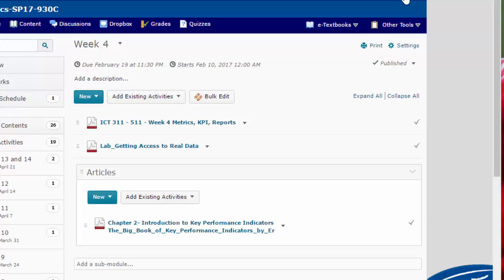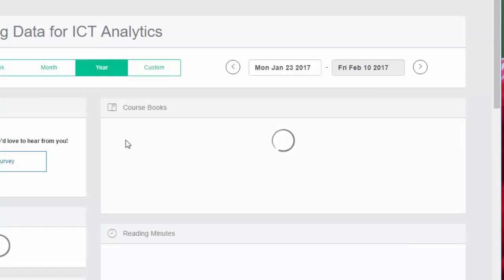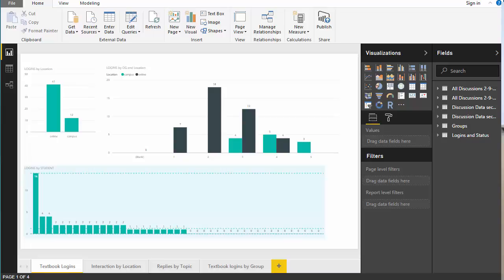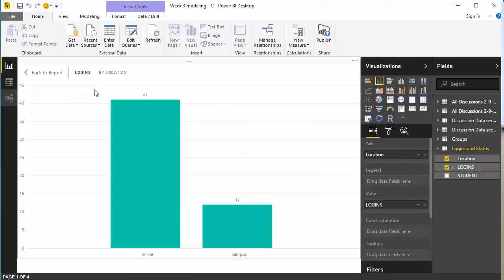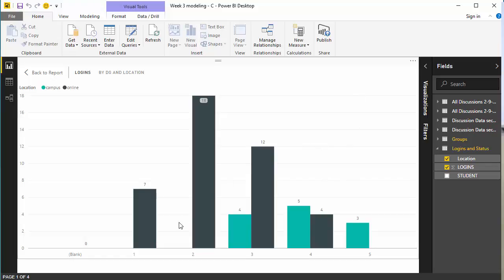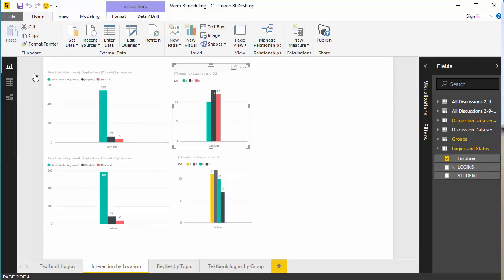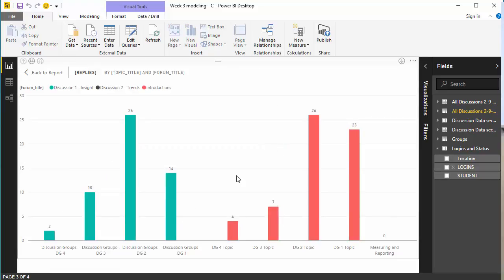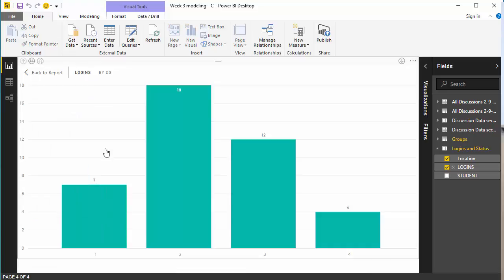Power BI Metrics KPI Data Insight and Action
Using Microsoft Power BI    (tool)
to examine class metrics    (metrics)
to reveal Analytics on    (Reports)
Key Performance Indicators    (KPI)
 using data from different data sources    (data)
to gain Insight    (insight)
into action that can be taken    (action)
to improve student performance  (ROI)